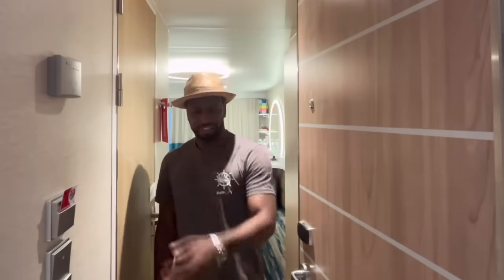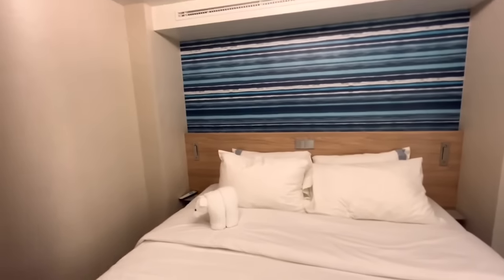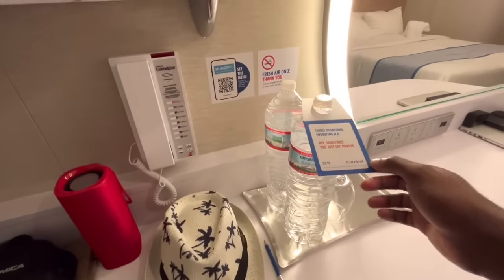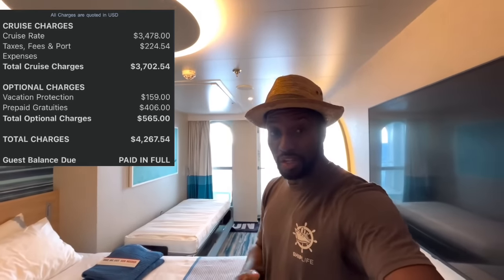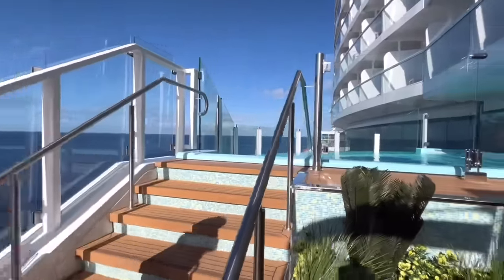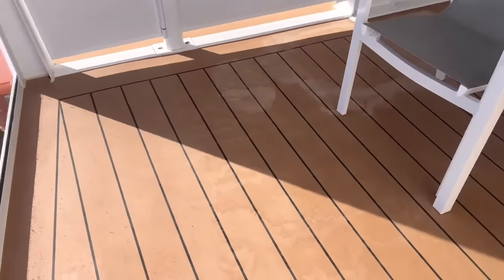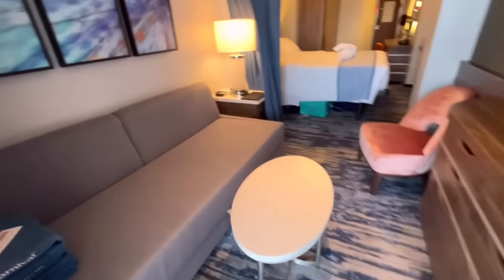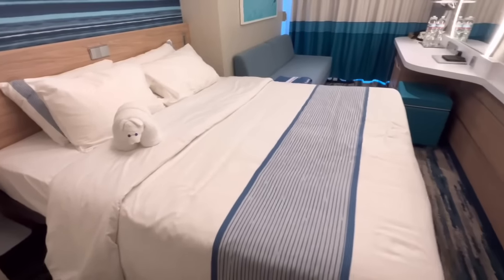Carnival Celebration Suite & Cabin Tour (Havana Suite, Cove Balcony, Extended Balcony & More)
In this video I will be giving you a tour and review of 4 cabins on board the Brand New Carnival Celebration Cruise Ship. You will see the Cove Balcony, Standard Suite, Extended Balcony & Havanna Suite Cabin.

00:00- INTRO
00:32- COVE BALCONY
08:46- HAVANA SUITE
13:28- EXTENDED BALCONY
15:12- BALCONY SUITE
17:56- PRICES & FINAL REVIEW

CHECK OUT OUR OFFICAL CHANNEL SPONSOR TOURINGPLANS FOR ALL OF YOUR VACATION BOOKING NEEDS HERE!

10 Things I HATED about working on Cruise Ships-

How Much Money Can You Make Working On A Cruise Ship-

What Do Cruise Ship Cabins Look Like For Crew Members-